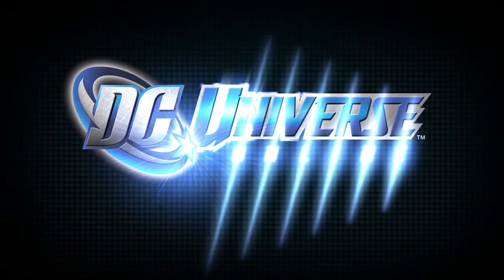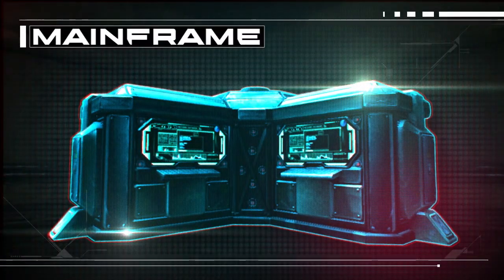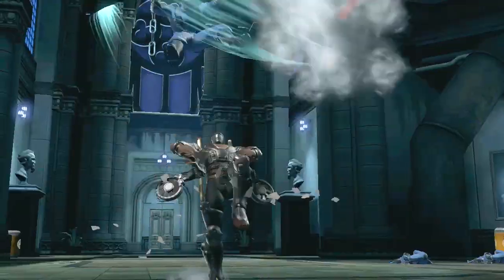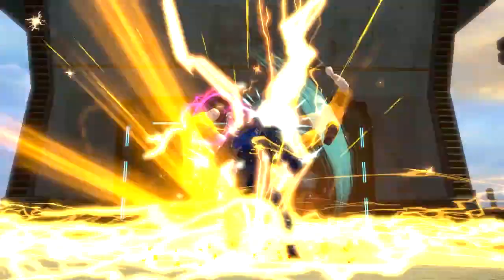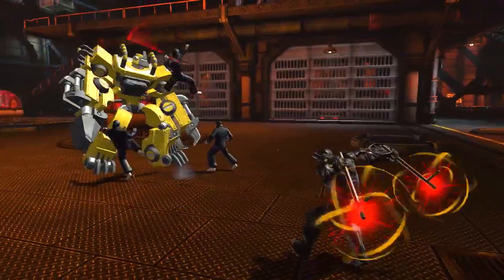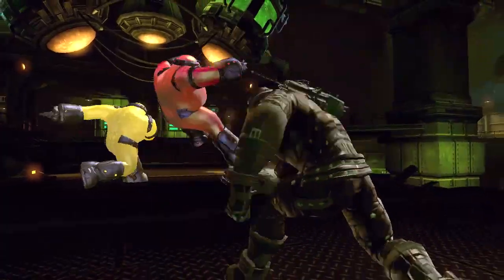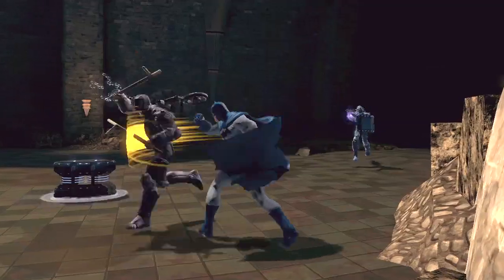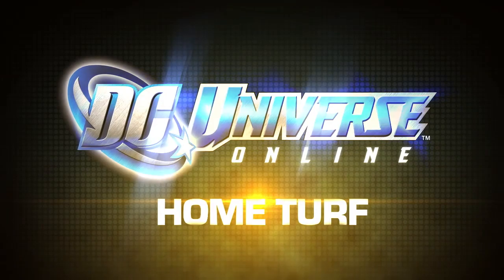DC Universe Online - Home Turf: The Mainframe Trailer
Check out this video showcasing the Mainframe found in your Lair coming with DLC 6: "Home Turf" in DCUO!